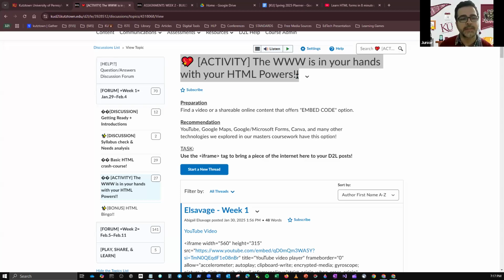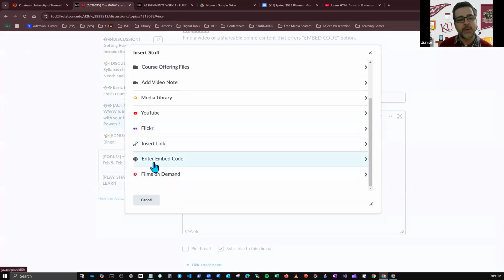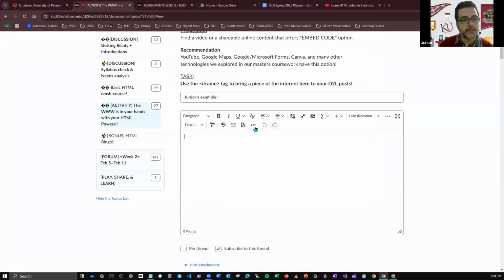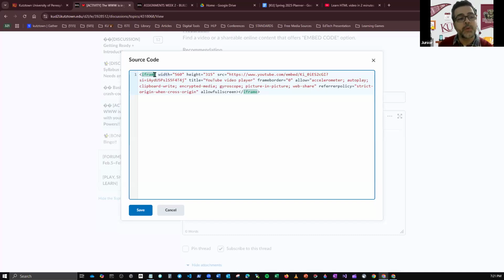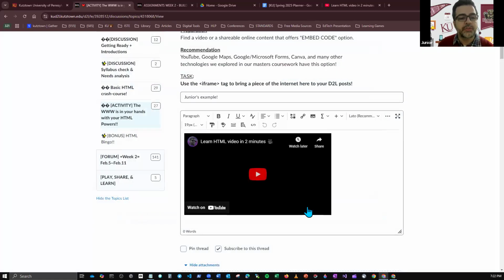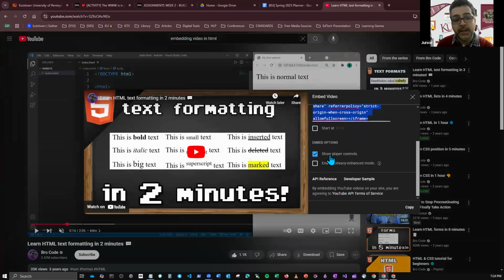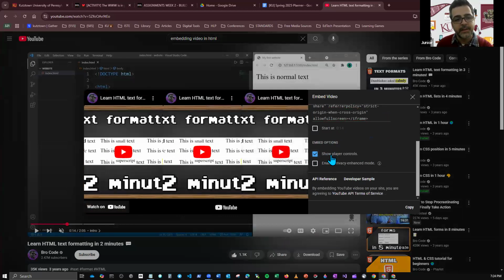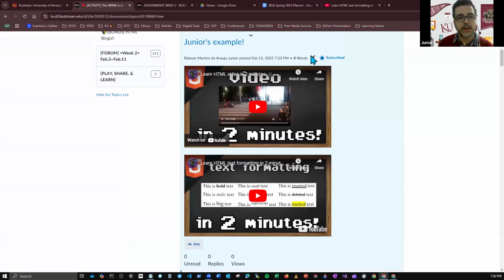[Feedback] Sharing Media via "Embed" code.